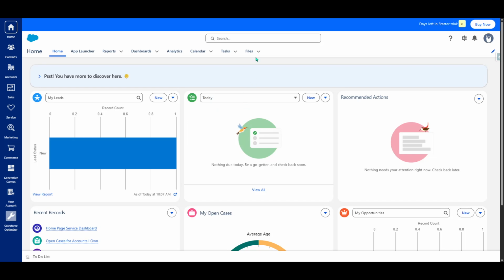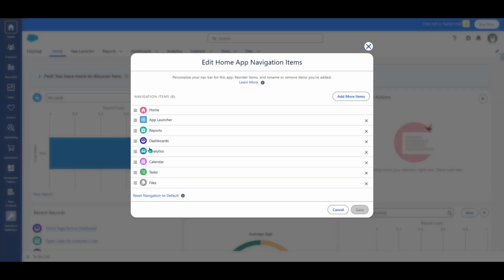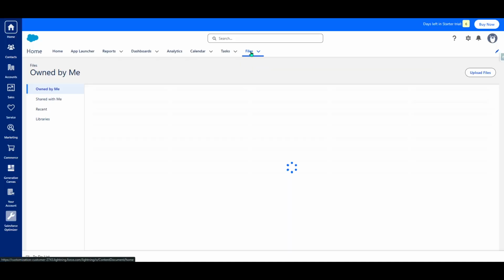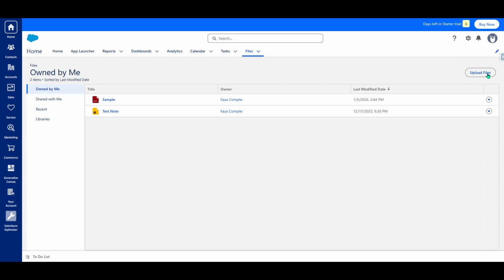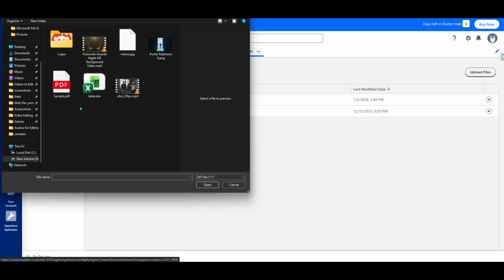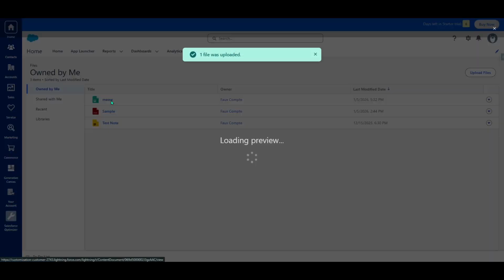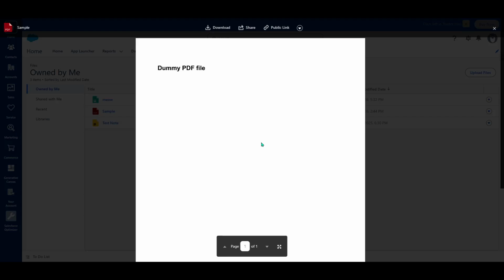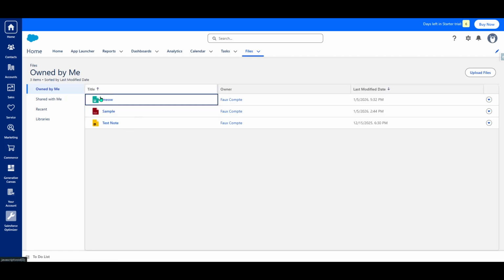How to Upload Images, Files, and PDFs in Salesforce (2025 Step-by-Step Beginner Tutorial)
Learn how to upload images, files, and PDFs in Salesforce the right way! In this 2025 step-by-step beginner tutorial, I’ll show you how to upload files to records, use Notes & Attachments vs Files, add images to Salesforce records, control file access and visibility, and avoid common upload mistakes. Perfect for beginners and Salesforce admins managing documents and data.

how to upload files in salesforce, upload images and pdfs in salesforce tutorial 2025, salesforce file upload step by step, salesforce lightning files for beginners, add attachments to records salesforce, salesforce files vs attachments explained, beginner salesforce admin tutorial, crm document management, salesforce file access permissions, upload documents in salesforce lightning